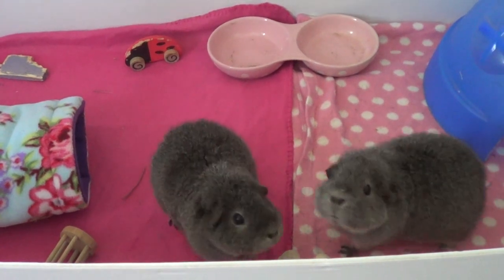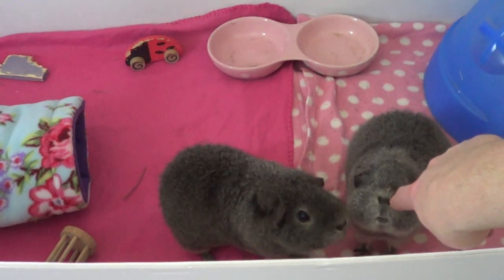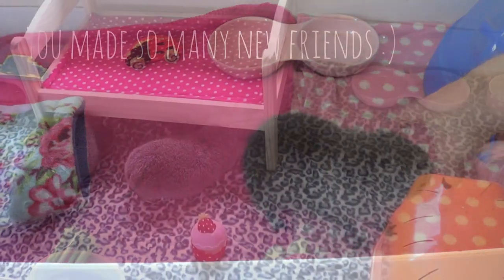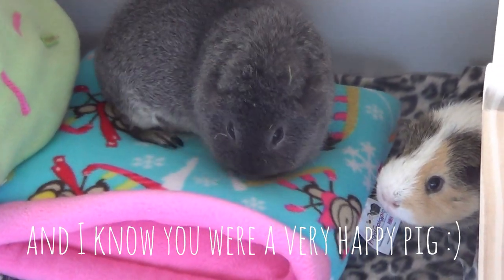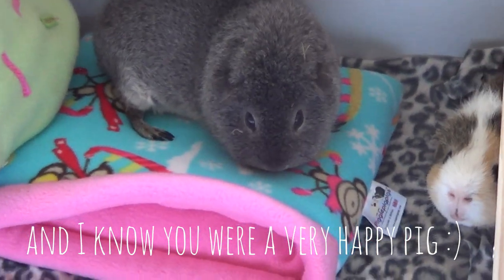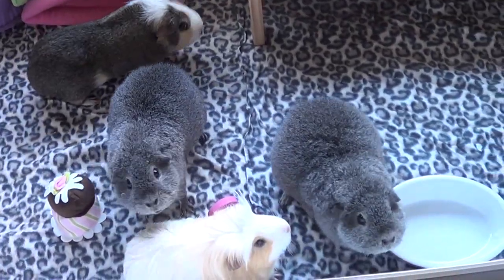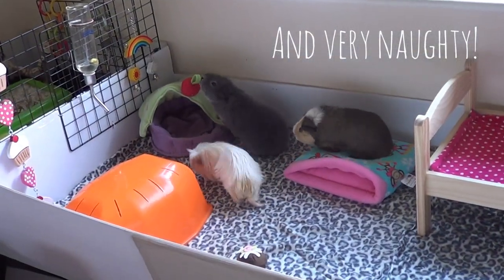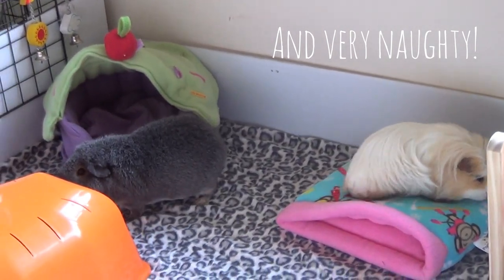Goodbye Silver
Hi everyone, we have some devastating news to share with you. On the 29th of December, we lost Silver. She was her usual self in the morning, waiting at her bowl for veggies and wheeking along with the others, she was always so affectionate and let me scratch behind her ears like normal.
I went back into the piggie room later in the day to check their water and hay and she had suddenly become very lethargic and couldn't walk properly.
I took her out to syringe feed her some critical care and water but she wouldn't swallow. I also tried her with some Metacam in case she was in any pain. I put her back with the herd so she wouldn't be alone while we called the emergency vets but it was too late, she passed away peacefully surrounded by her sister and her new friends. It was so sudden and unexpected!

We are devastated and a part of me forgets that she has gone, I walk into the piggie room expecting her to rush up and put her little paws on her bowl or stand up on her back legs in the hope of getting a treat. There is a Silver shaped hole in our lives at the moment but I take comfort in knowing that she was a very happy piggie and was loved by thousands of people. Pearl is doing well, although I'm sure she misses her sister, she is lucky enough to be with Lilly and Ollie so won't have to grieve on her own, I will of course be keeping a close eye on them to make sure that they are coping okay.

It's always so difficult loosing a part of the family but it's important for us to remember that we are so blessed to have been able to share more than a year of our lives with her. We adopted her over a year ago from another devoted piggie mum who I know will also miss her terribly. Between us, I know she had an amazing life and was very spoilt, we lost her far too soon and I will always remember her as being the most affectionate little girl with one of the loudest wheeks I have ever heard.

“Don’t cry because it’s over, Smile because it happened.” - Ted Geisel (Dr. Seuss)